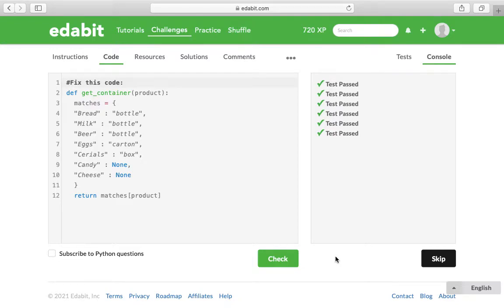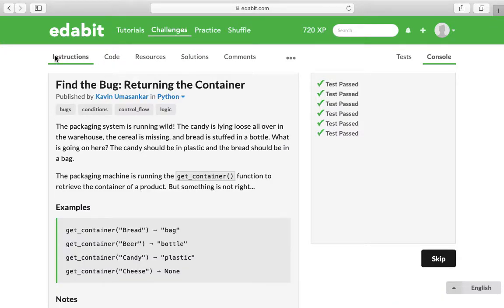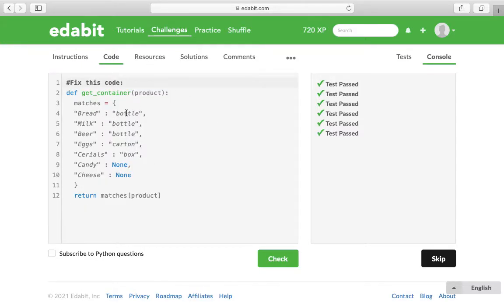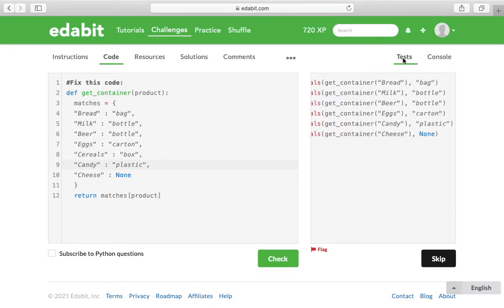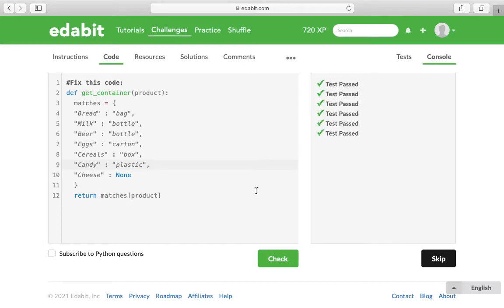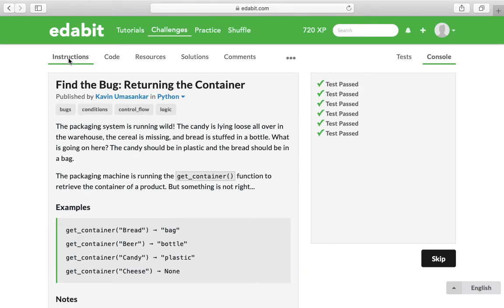Python Function: Find the Bug: Returning the Container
In this video, I walkthrough the Edabit Python challenge, Find the Bug: Returning the Container. In this challenge, the main task is to make sure the key-value pairs make logical sense.